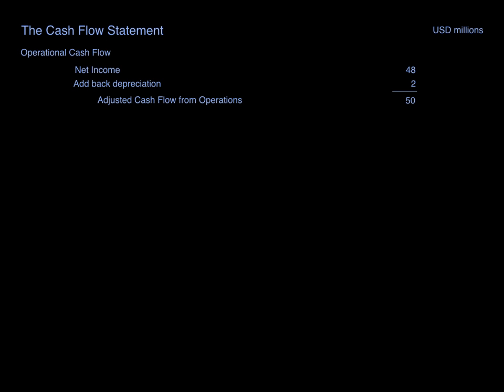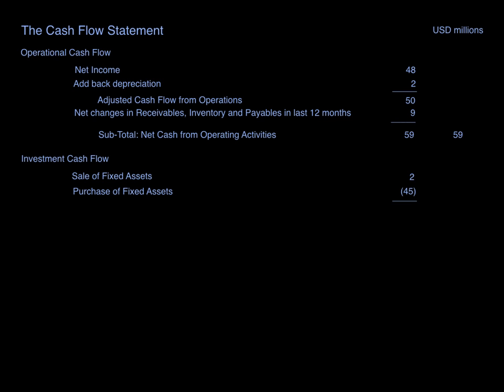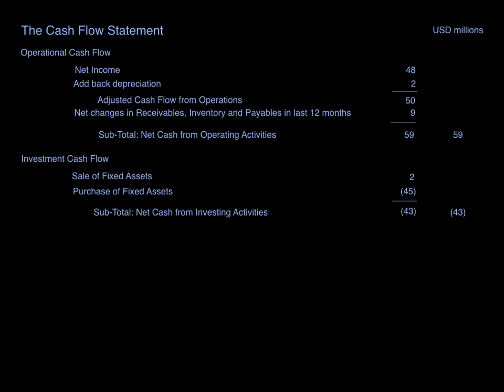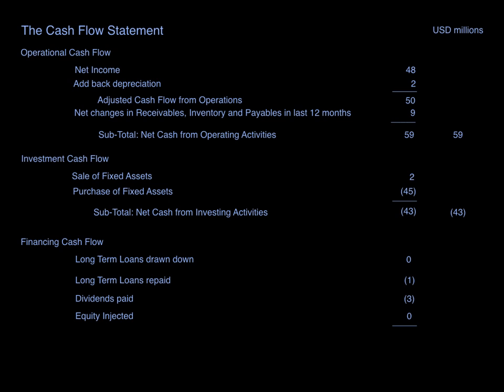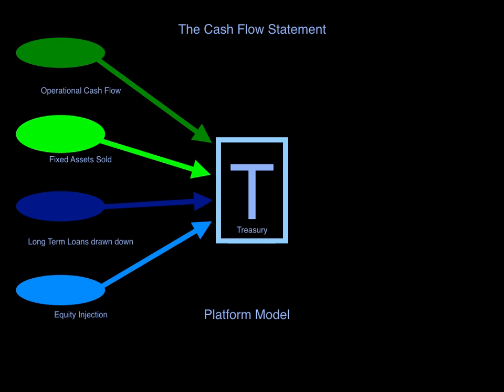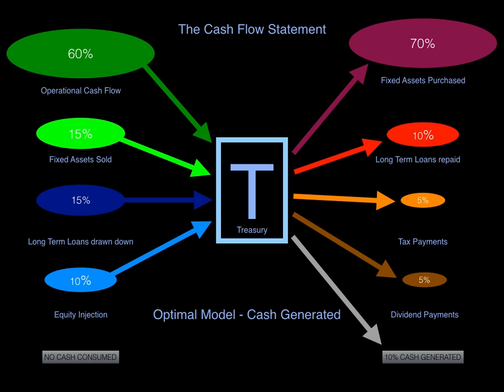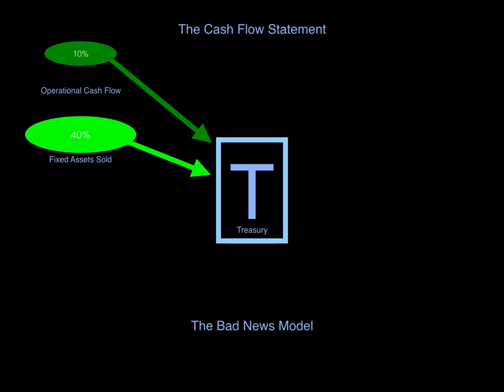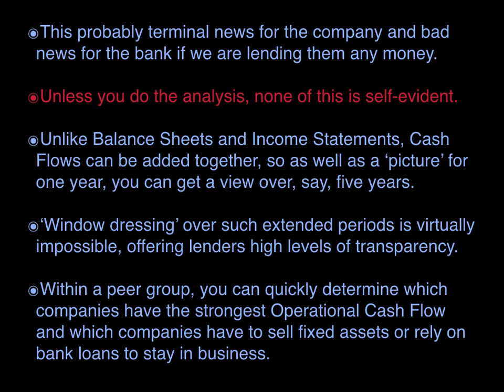Corporate Banking Snippets - Financial Accounting - The Cash Flow Statement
Short illustrations of key concepts in Corporate Banking